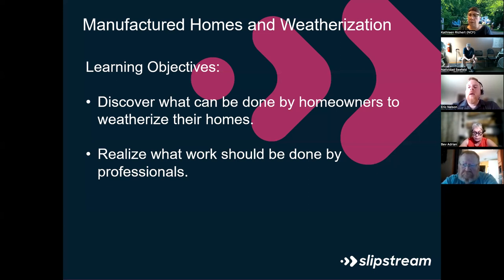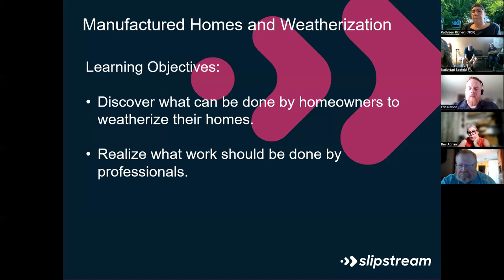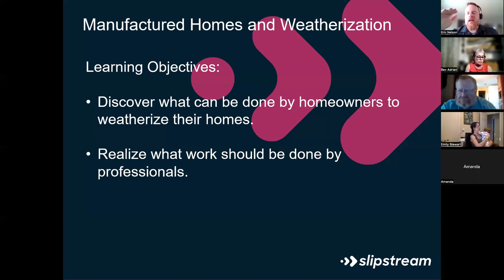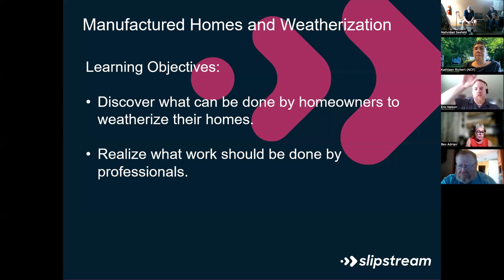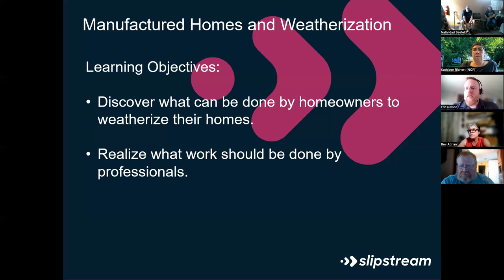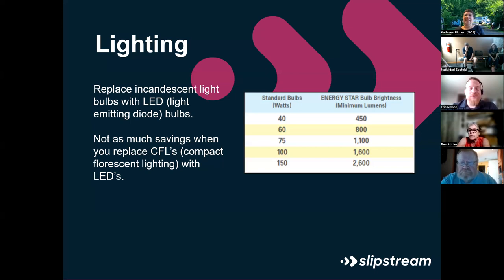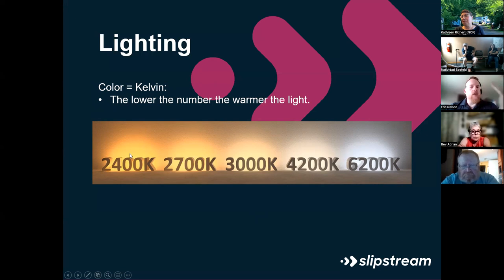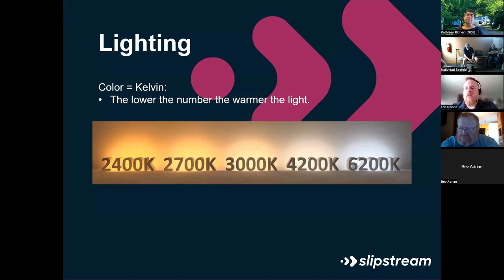2022 Common Ground Ask An Expert: Weatherization Session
Eric Nelson from Slipstream.org presents ASK AN EXPERT: WEATHERIZATION, Wednesday Sept 7, 6:00-7:30 pm
Reduce your energy costs this winter. Our partner, Slipstream, specializes in combating climate change with a focus on equity, teaching homeowners how to make their homes safer, more energy efficient and more comfortable with affordable DIY solutions, including how to seal air leaks around windows, doors, and registers, maintain the furnace, and take measures to ensure the water pipes don’t freeze. There will be time for your questions.